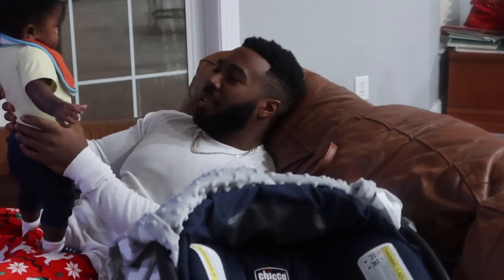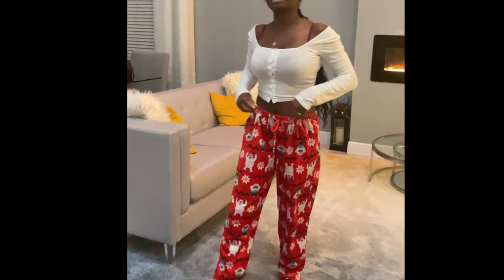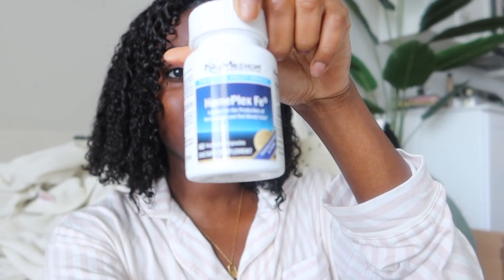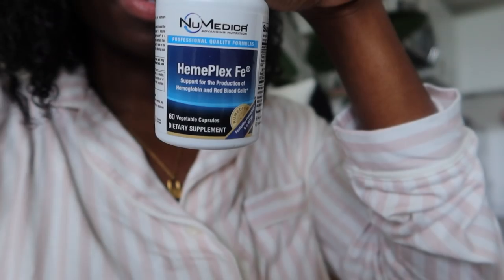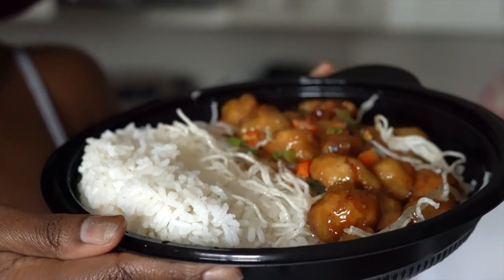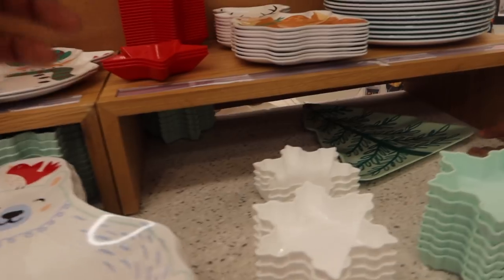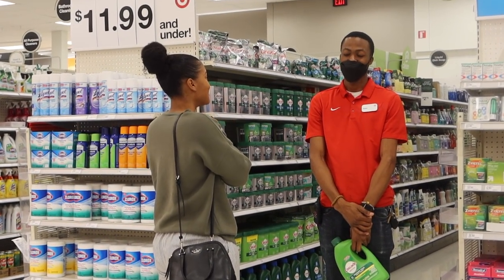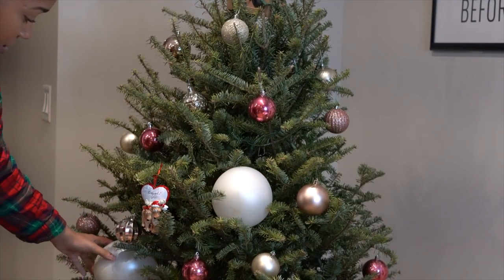VLOG | Christmas PHOTOS, Tree Decorating, Parties & More